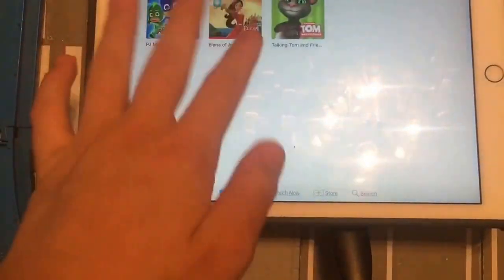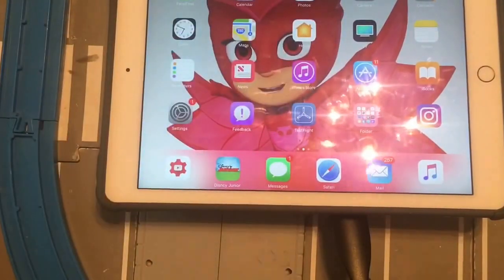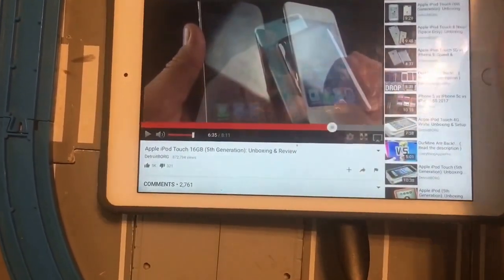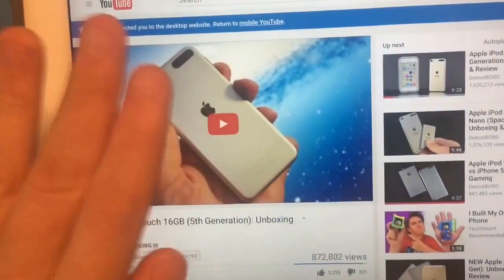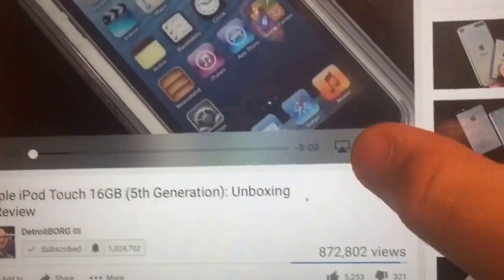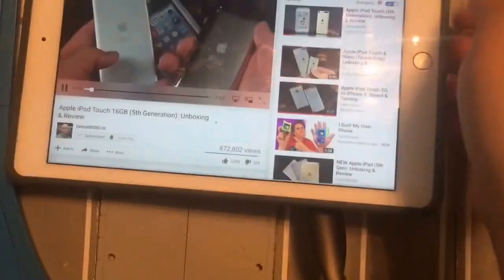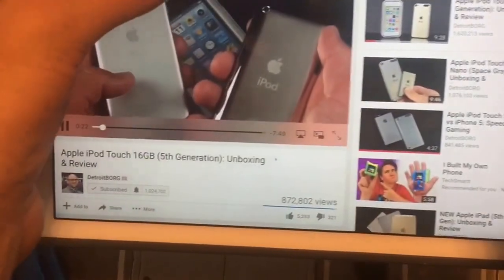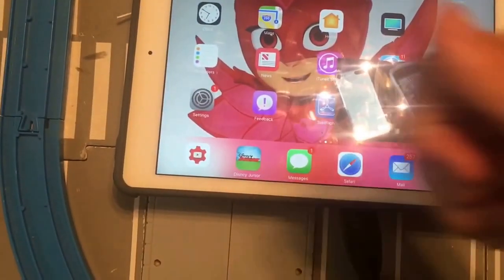How to play YouTube videos in picture in picture view on iPad iOS 10